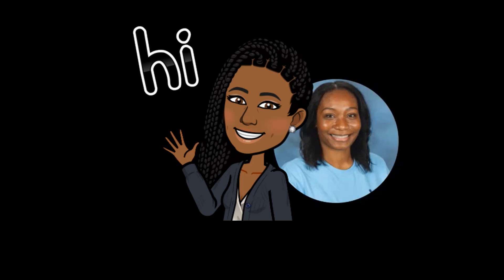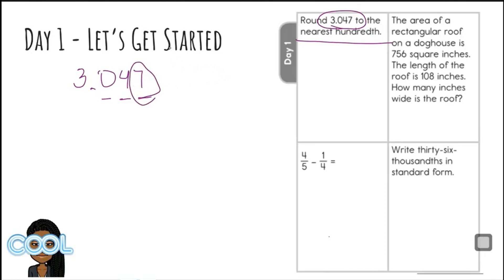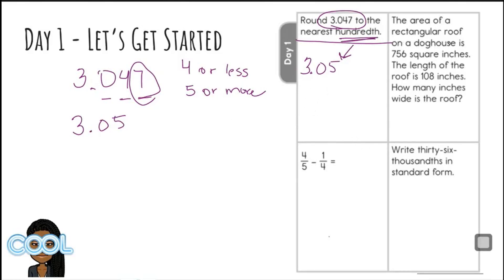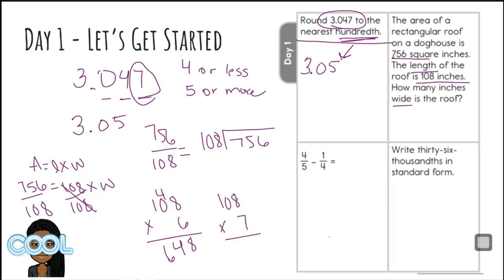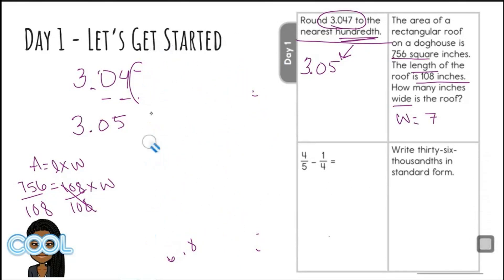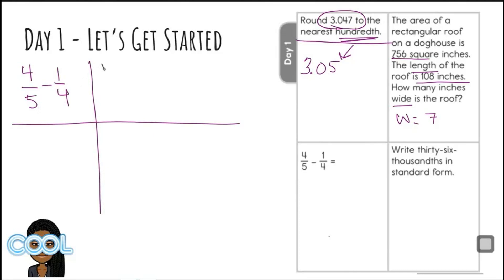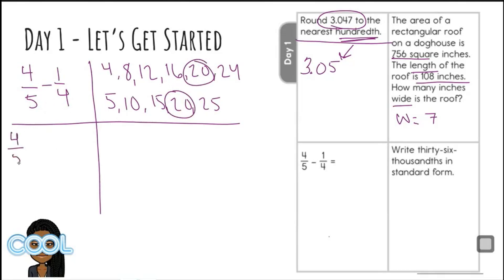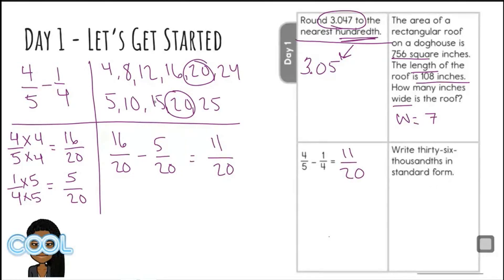5th Grade_ Math 4 Today_Mrs. W. _Week 2.1